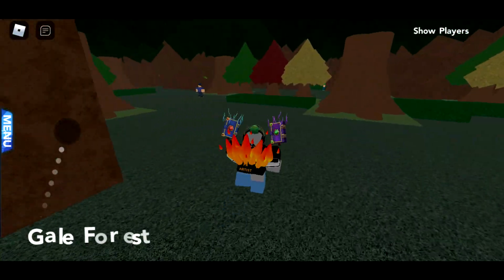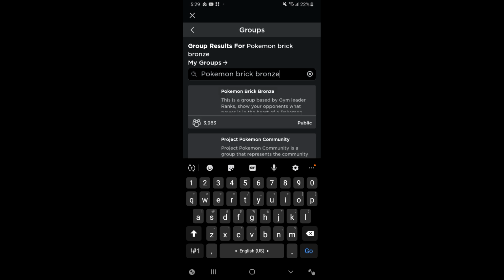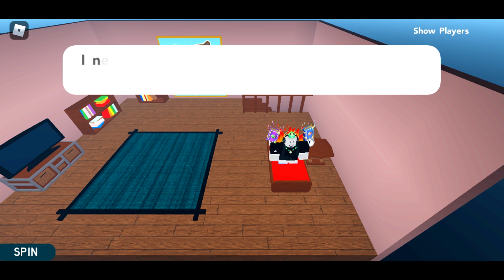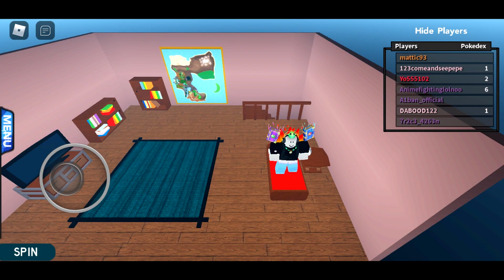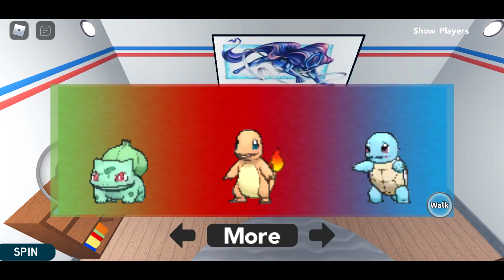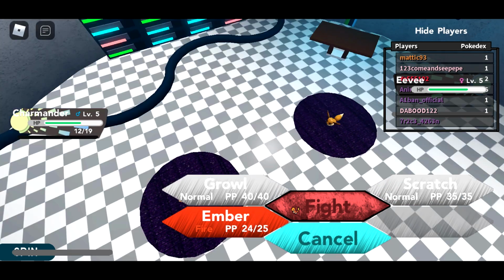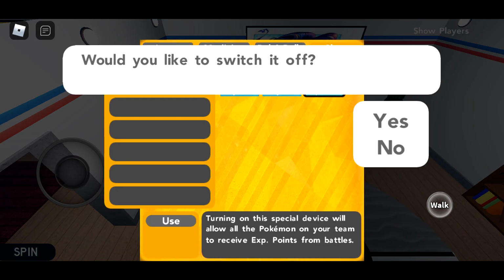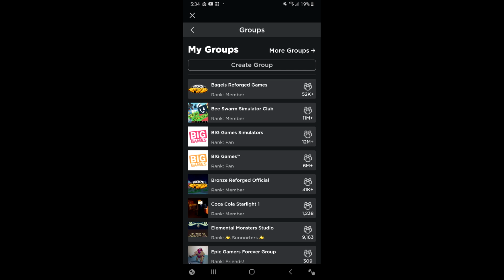how to find roblox pokemon brick bronze game links randomizer 2022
in this video i show you how to find pokemon brick bronze game links easy